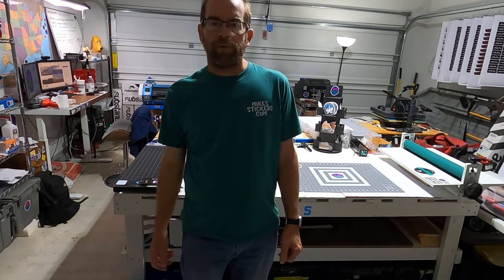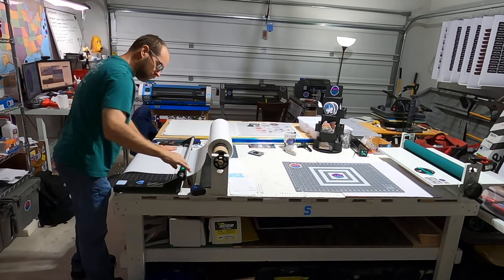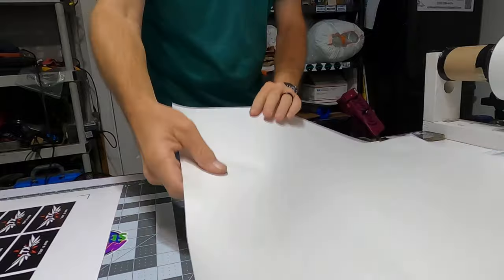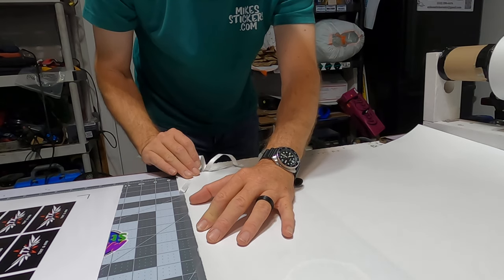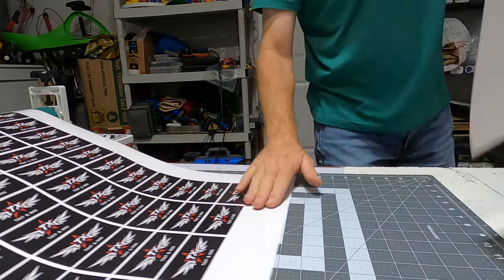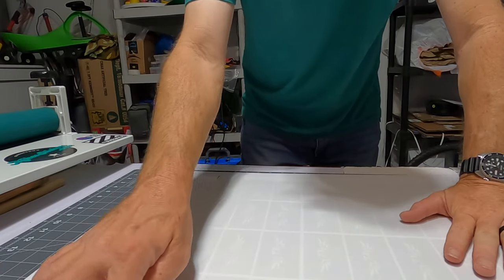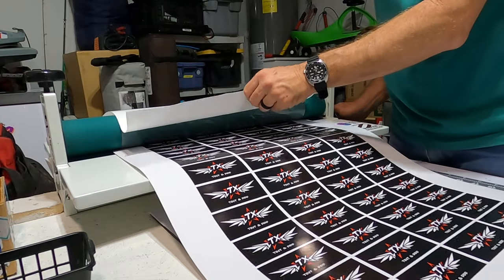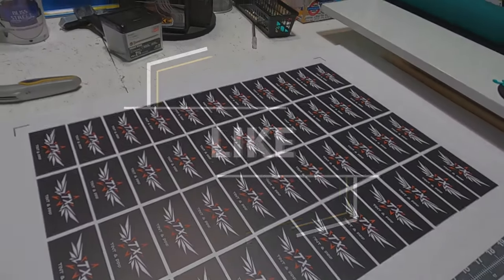Mastering the Cold Roll Laminator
How to use a cold roll laminator to make stickers.

Cold Roll Laminator: Manual Cold Roll Laminator 25'' Laminating Machine Lamination Foldable Long Wings